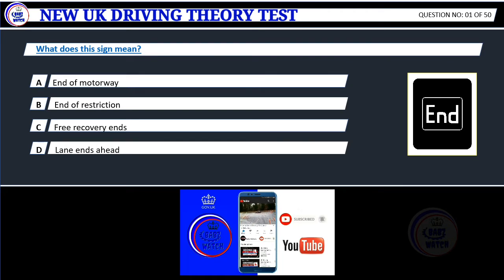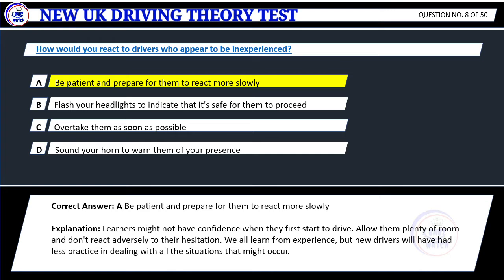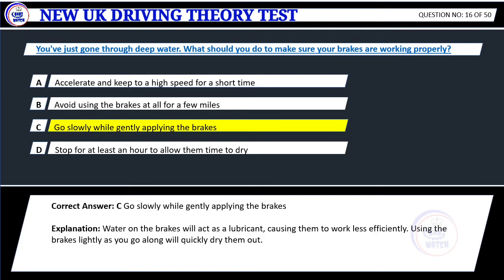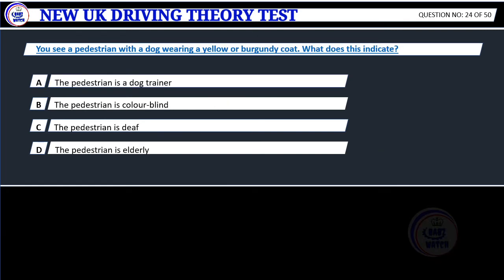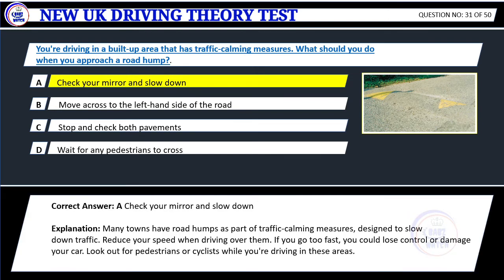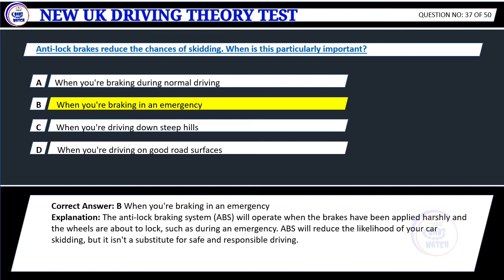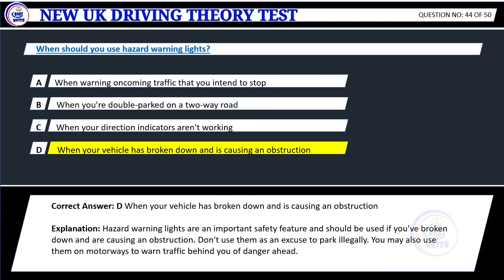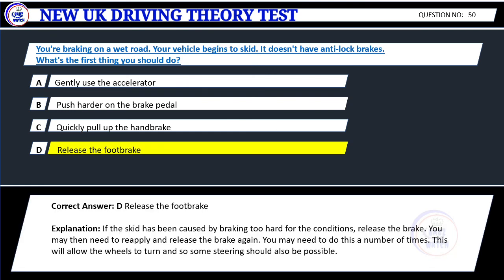NEW UK DRIVING THEORY TEST NO: 5, MOST VIEWS MULTIPLE CHOICE 50 QUESTIONS, FIRST TIME PASS, 2021